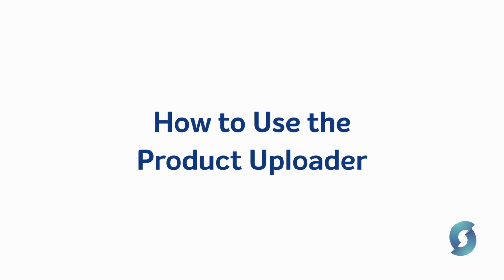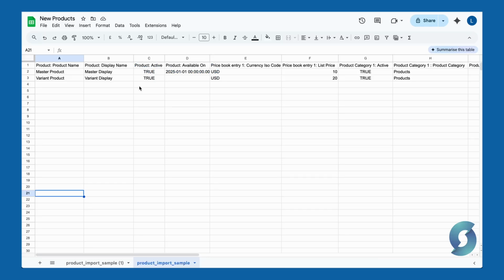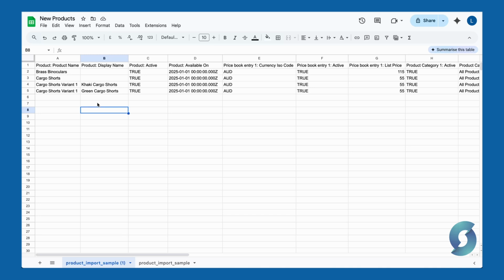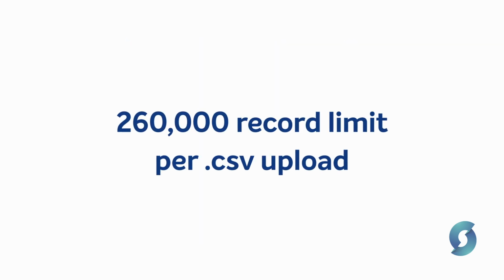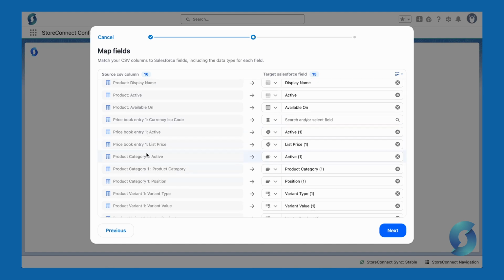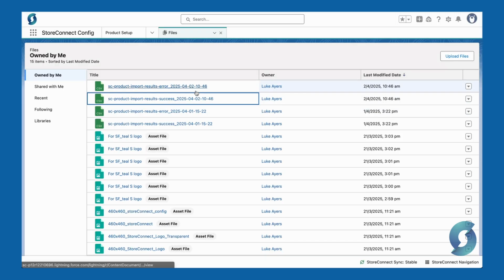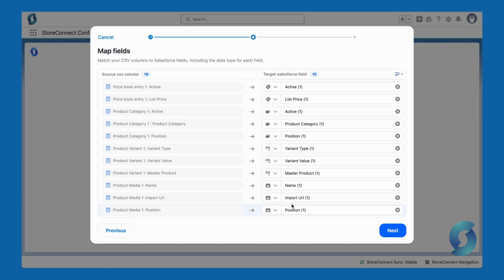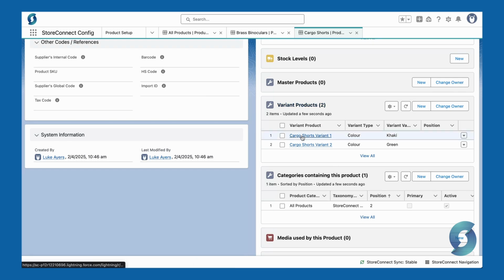How to Use the Product Uploader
Need a faster way to import up to 10,000 products at once into StoreConnect? Here's how to do it via a standard .CSV file.